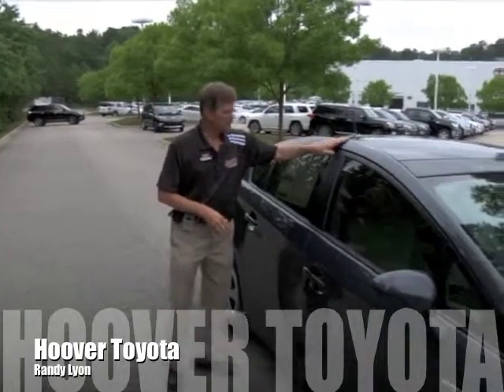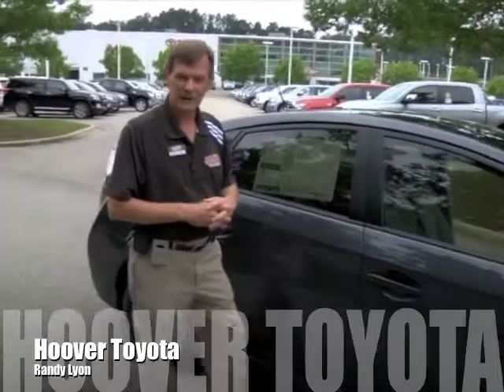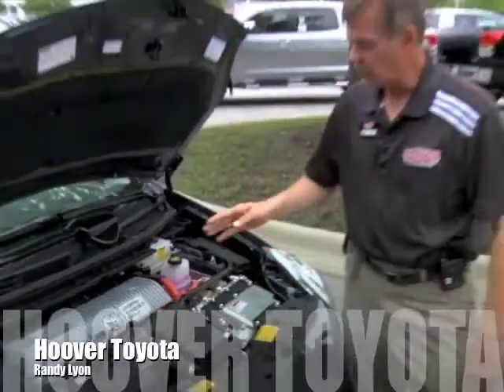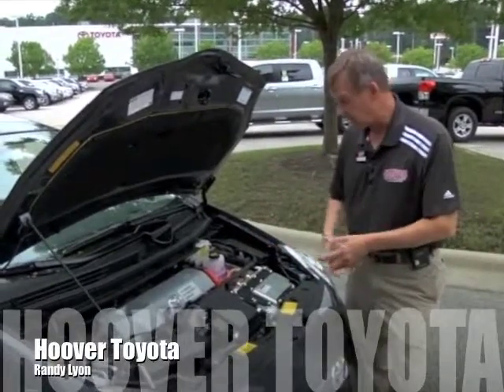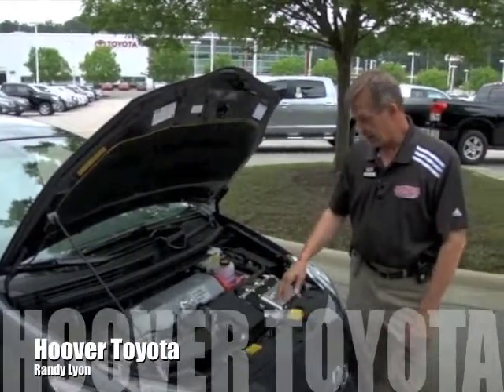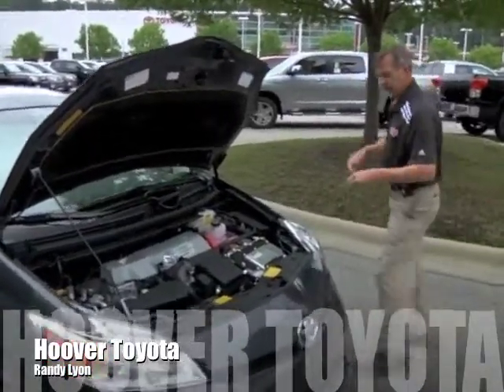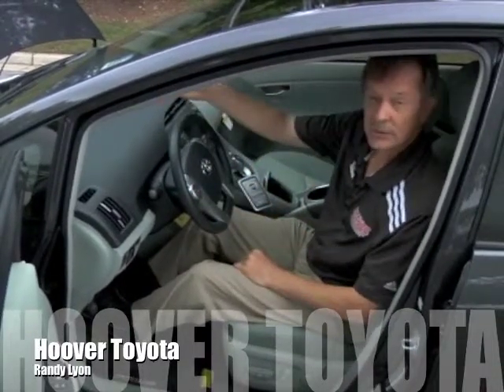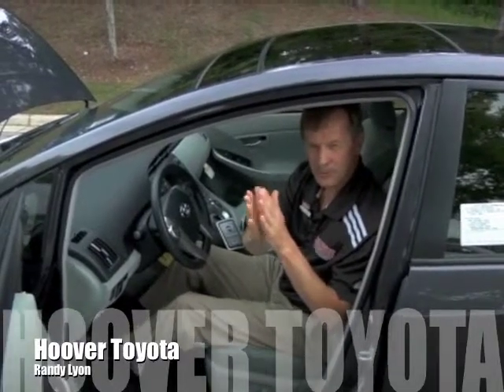Hoover Toyota's 2012 Prius Walkaround by Randy Lyon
2012 Prius Walkaround by Hoover Toyota's Salesperon, Randy Lyon. Complete inventory listings are available and we provide Red Carpet Benefits to all of our customers which includes complimentary car washes, pickup and delivery services and now 2 years of maintenance thru the Toyocare program!